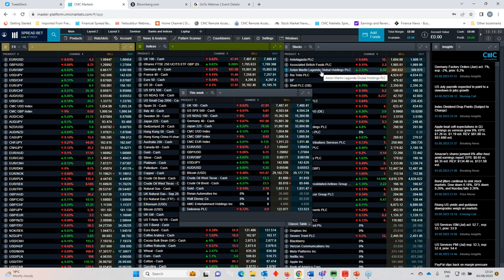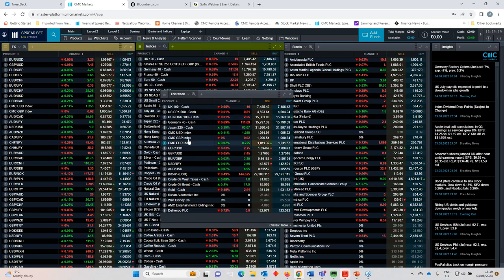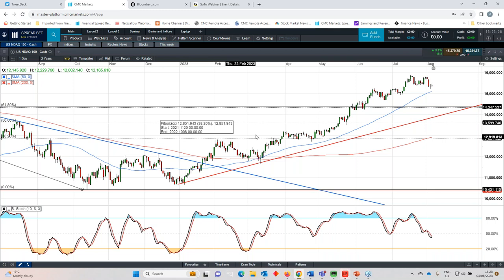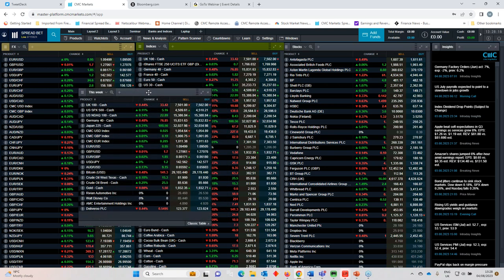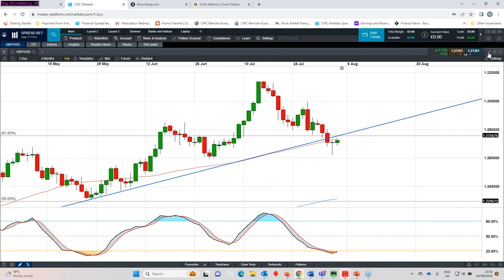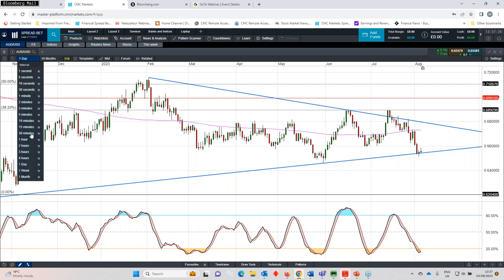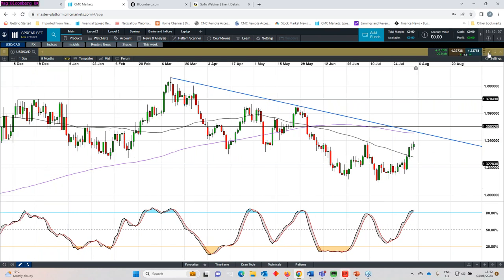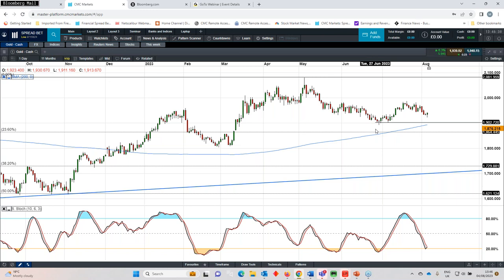US non farm payrolls replayed - 4th August 2023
Michael covers the release of the US non-farm payrolls numbers for July, as well as looking at the week ahead, and looks at the key levels on the key stock market indices, currencies and commodities.

CMC Markets offers trading on thousands of financial markets including forex, indices, commodities, shares and treasuries.